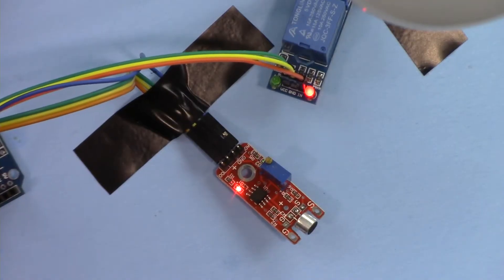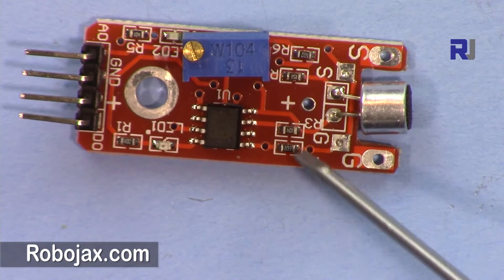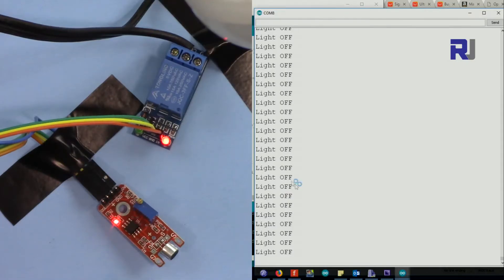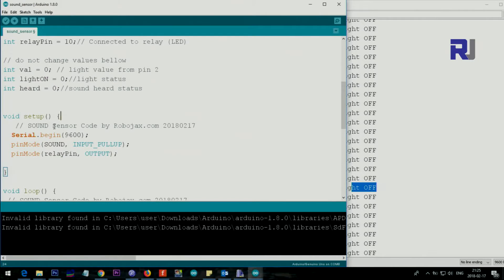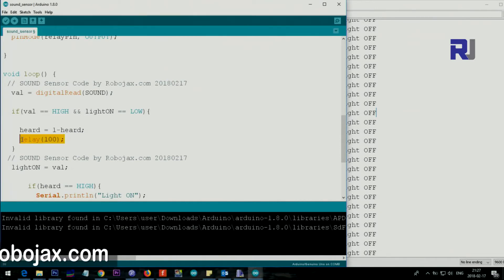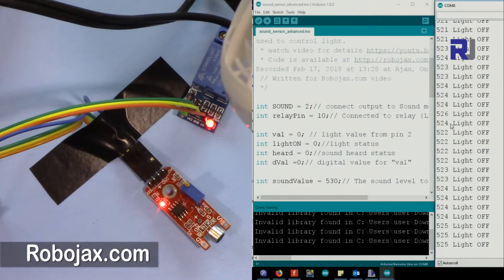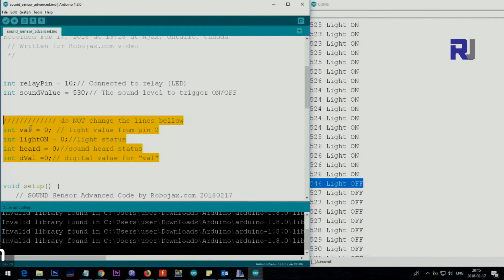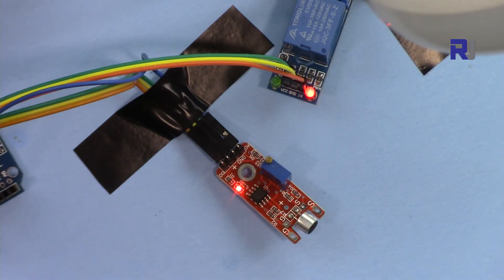Turn AC bulb ON and OFF using hand clap, audio or sound Arduino RJT62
In this video you will learn and get code for Arduino on how to control AC bulb with relay and sound sensor.
Two example is with code and demonstration is shown :

1- Basic example where only Digital pin of the sensor is used to control light with Arduino
2- Advanced example where analog output of the sound sensor is used to get audio level and control under different noise and sound condition.

Purchase Sound Sensor from ***
Amazon USA
Amazon Canada
All other Amazon

Jump to different chapters of this video:
00:00 Introduction
01:51 Hardware Explained
04:22 Connecting AC bulb
05:17 Wiring Explained
05:57 Basic project demonstration (using digital pin)
06:28 Basic Arduino Code Explained
10:00 Using Analog pin with audio level control
10:38 Advanced mode
12:51 Advanced Arduino Code explained